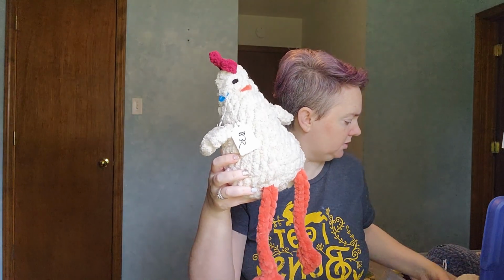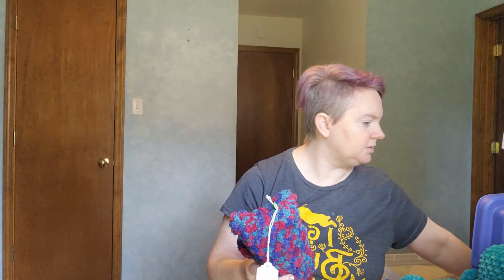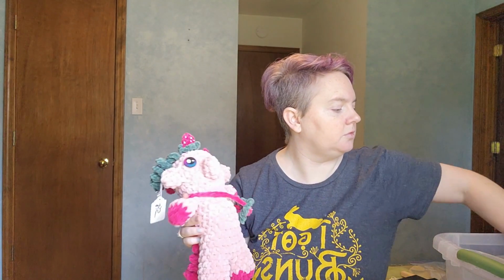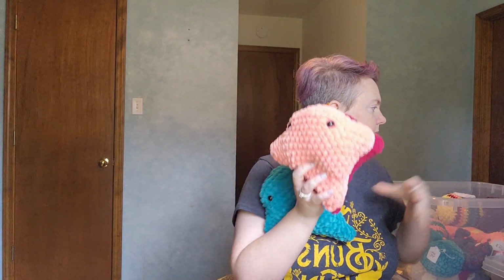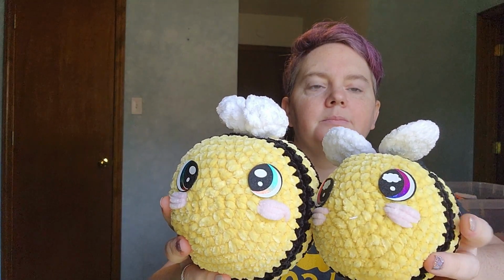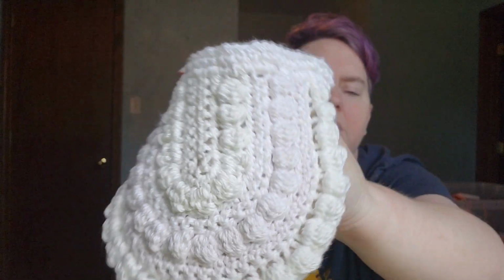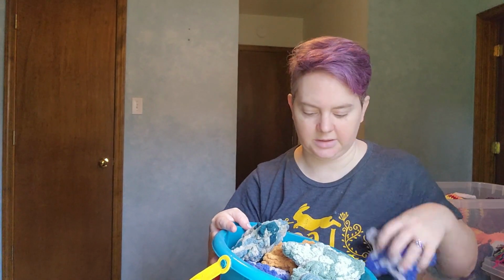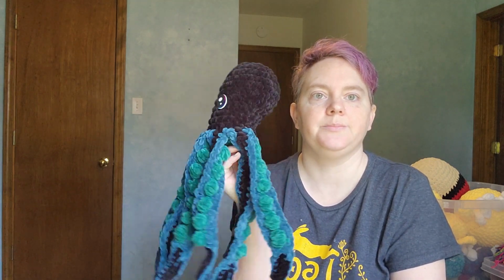Market Prep-Christmas in July!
Prepping the day before a market
Patterns: